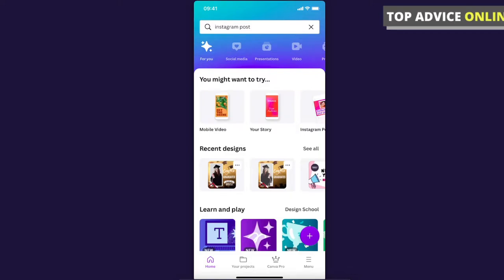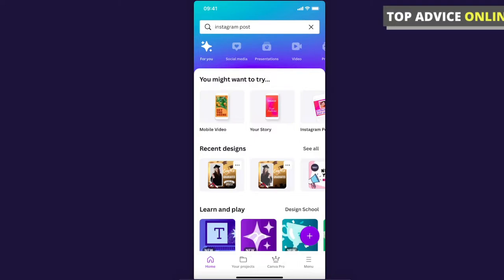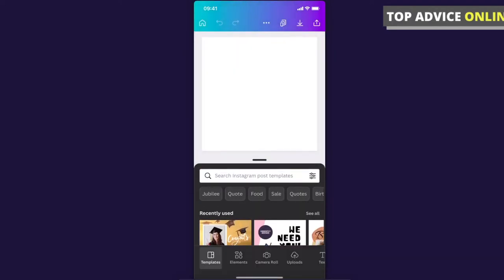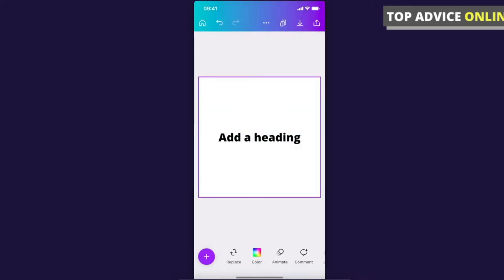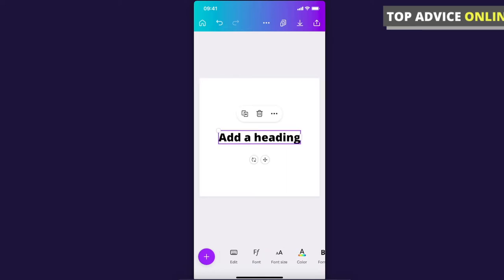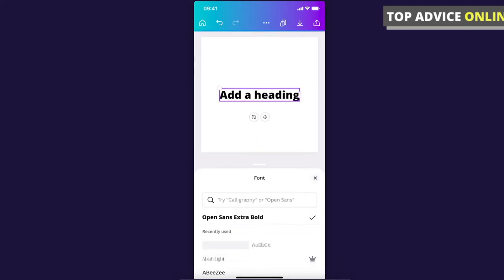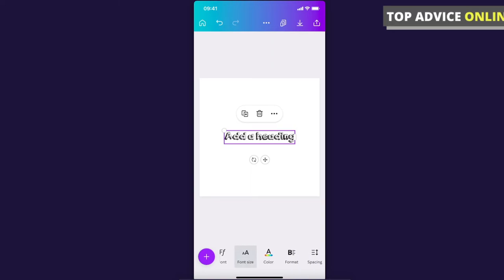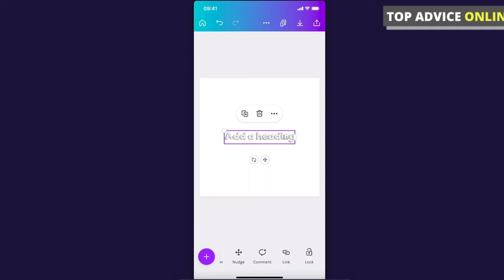How To Edit Text On Canva Mobile App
In this video I will show you how to edit text on Canva mobile app! It's really easy and it will take you less than a minute to do so!